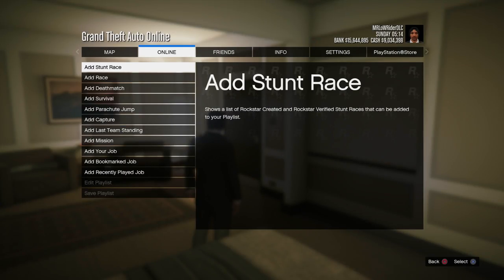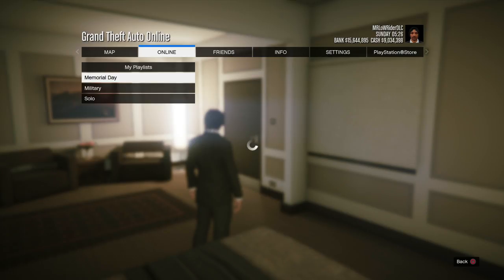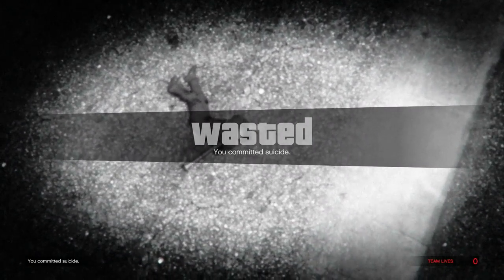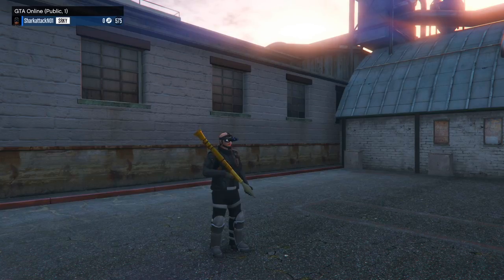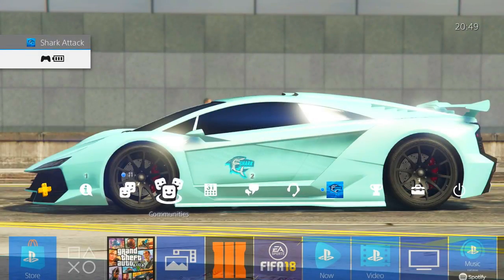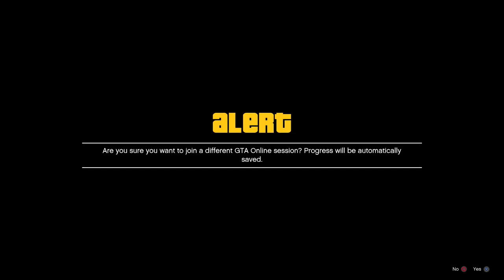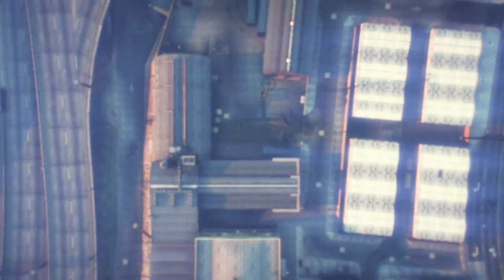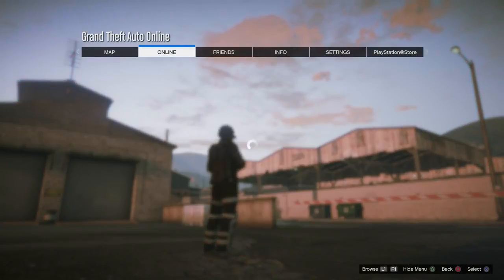GTA Online - How To Get 100% Working Solo Public Lobby On PS4, Xbox One & PC - Solo Public Sessions!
Step By Step Directions (Thanks To My Friend: Shark)
1. Go to a normal public lobby
2. Start a playlist with one contact mission
3. Play mission and end immediately
5. Have a friend invite you to a mission, accept through console dashboard
6. Communicate with your friend to end the lobby as soon as you accept.
7. Accept both alert messages.
8. Enjoy public solo lobby/session!

playlist?list=PL4P1Iz2th7dUuZBXXYz8Wj5G4gQrM4bf1

Ross.